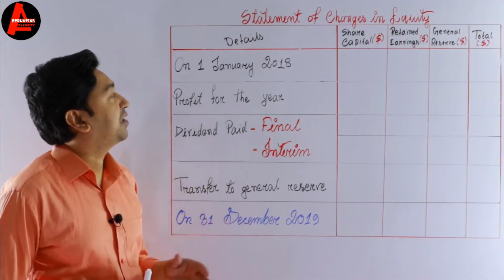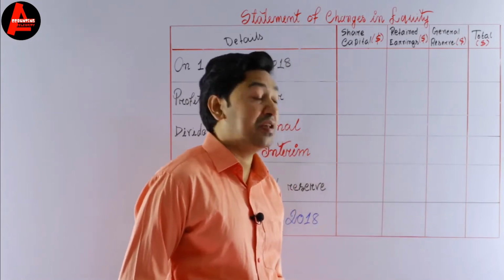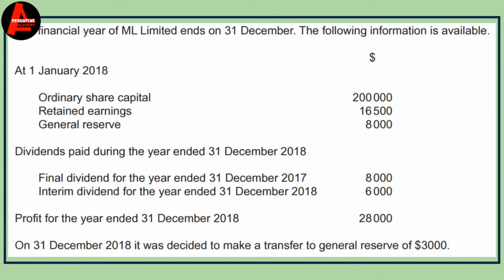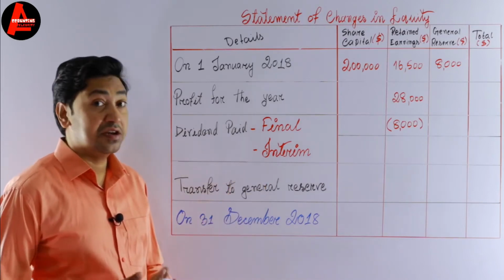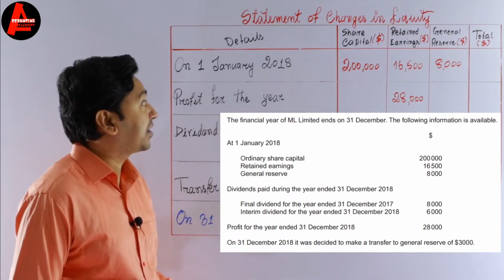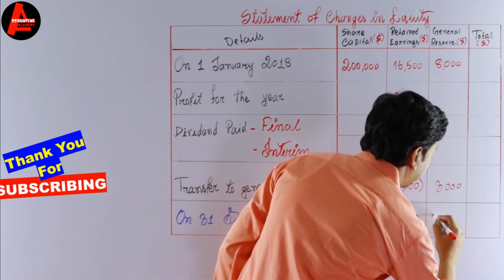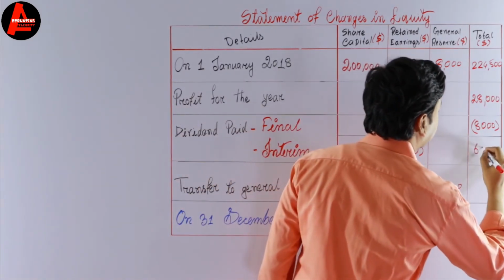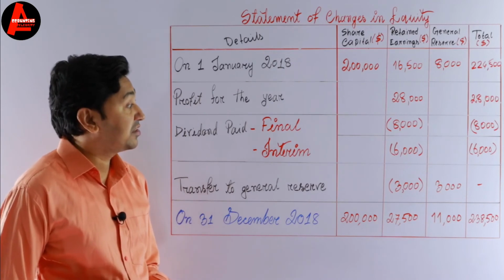How to Prepare STATEMENT OF CHANGE IN EQUITY?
In this lesson, I'll teach you how to prepare statement of change in equity? It's one of basic tutorials of statement of change in equity. Here we explain what the statement of changes in equity for a company is and go through the format of a company statement of change in equity. Finally, we go through entire examples of completing the statement of changes in equity for a company.

TIMESTAMPS--
00:00 Intro
00:34 Format description
02:04 Question description
02:33 Make entries
05:03 Calculation